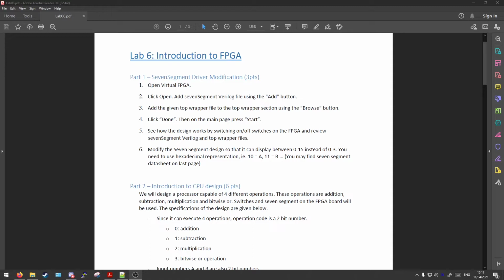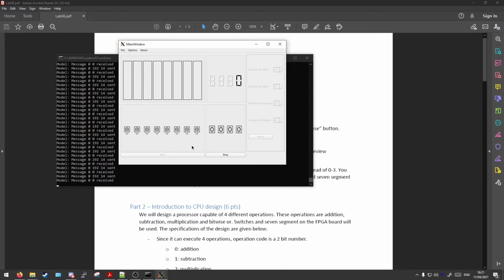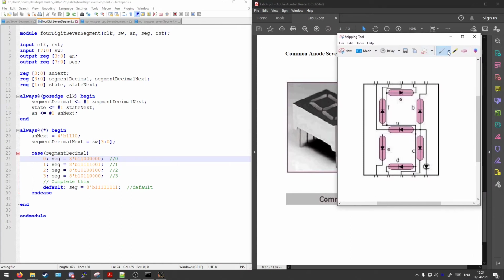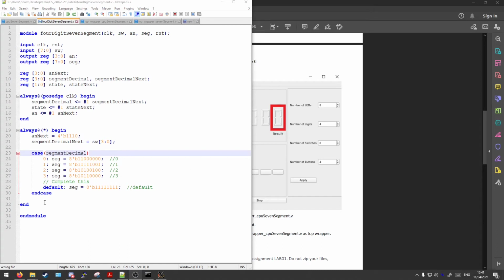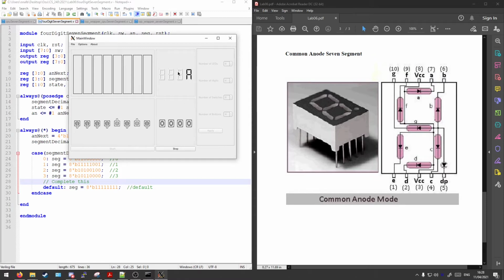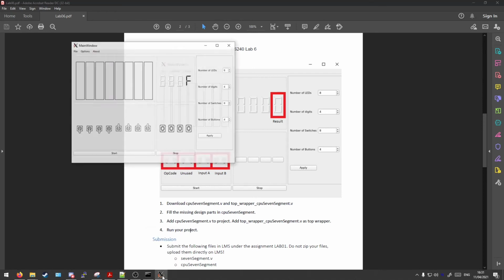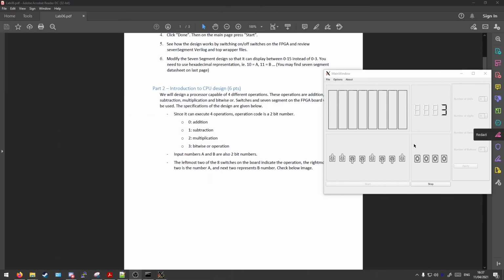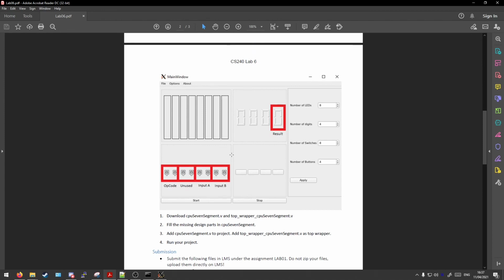OzU CS240 2021 - Lab06